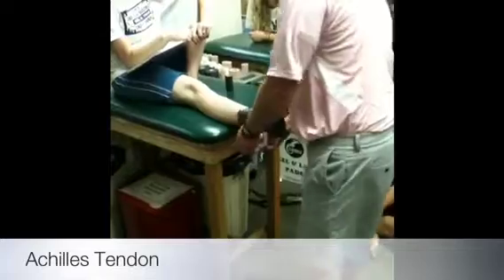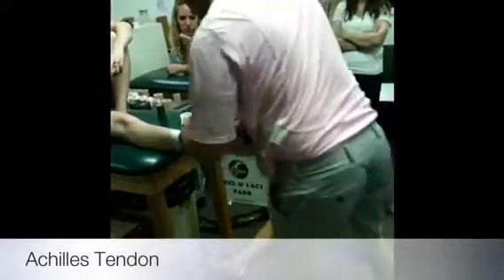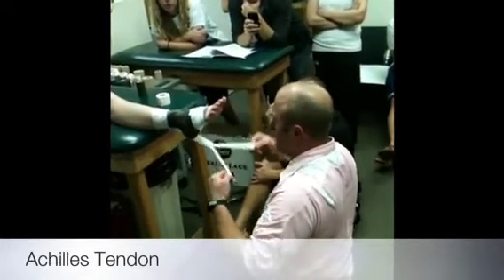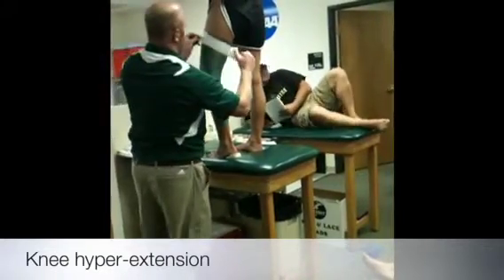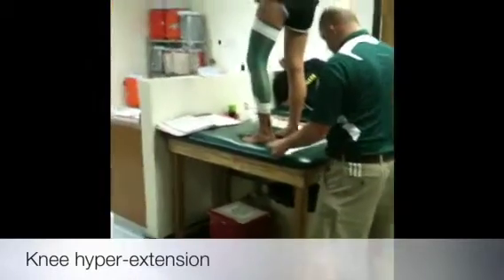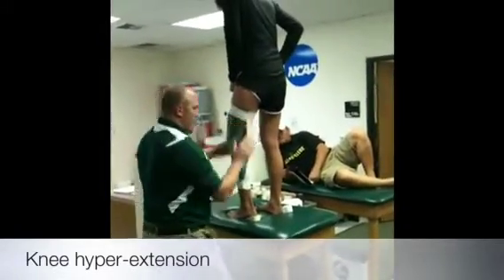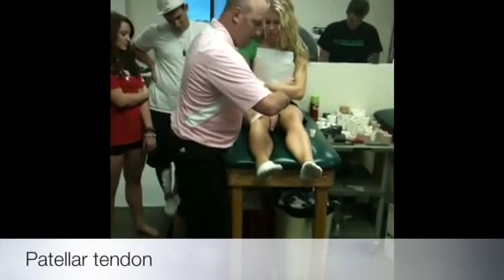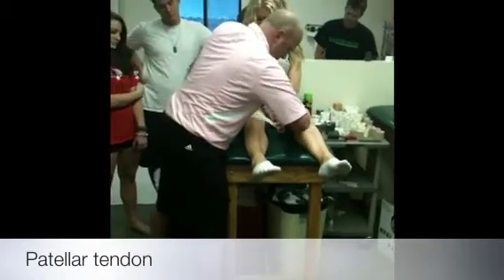Sports Medicine Lab, Part 2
Taping of class part 2